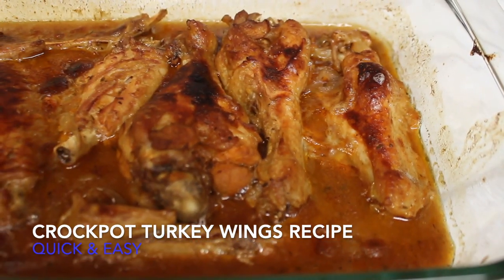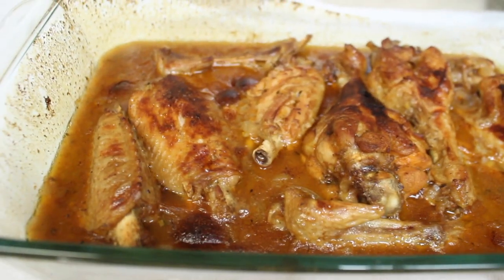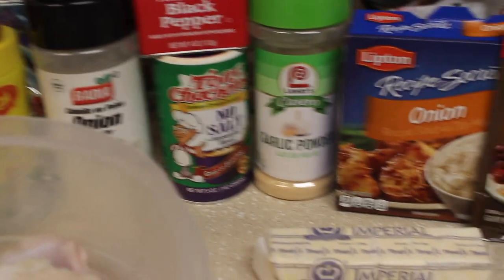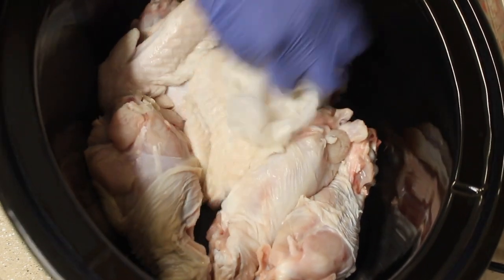THE BEST CROCKPOT TURKEY WINGS RECIPE | QUICK & EASY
Thank you for tuning in and I hope you enjoyed this video.

INGREDIENTS:
I eyeballed the seasoning but start off with 1/2 tsp than add more if need be.

Turkey Wings
Onion powder
Garlic powder
Lawyers seasoning
Creole seasoning
Paprika
Black pepper
Parsley flakes
1 pack Turkey gravy
1 pack Lipton onion
1/2 sliced onion
2 cups chicken stock or maggi pollo

🌟 To Book an appt for lashes click the link below 🌟

" In Order To Be Irreplaceable, One Must Always Be Different." CoCo Chanel

TikTok lavish looks_bykiki